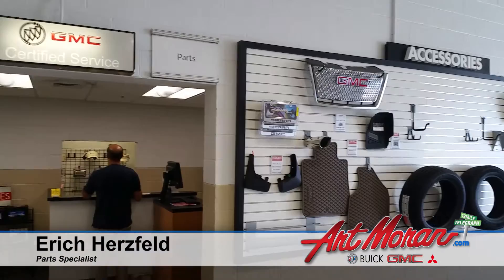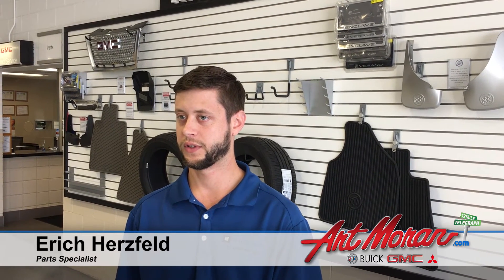Meet our Staff: Erich Herzfeld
Meet the staff that works at Art Moran and get to know the people you deal with before you come in! Be on the lookout for more of these videos in the future!